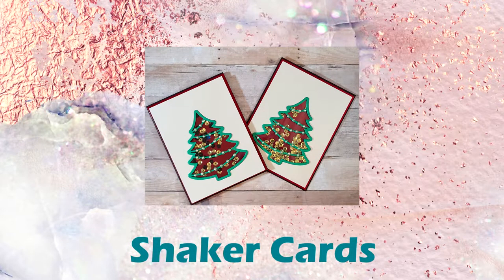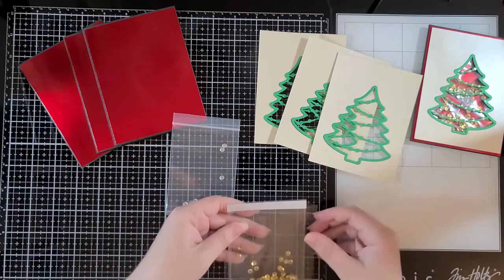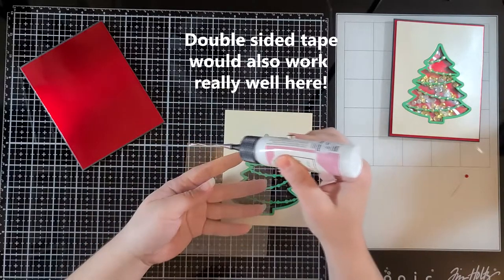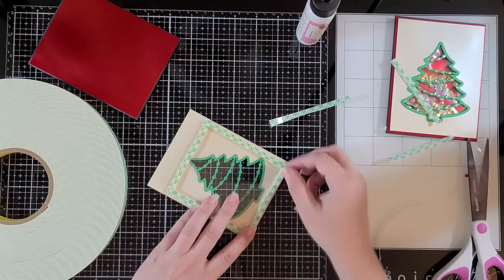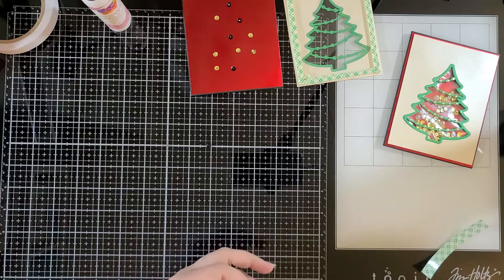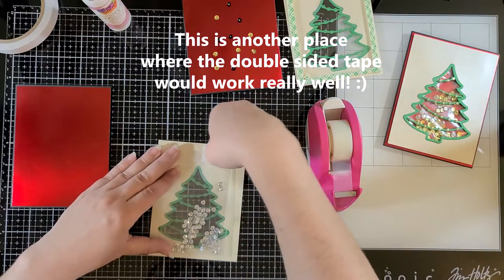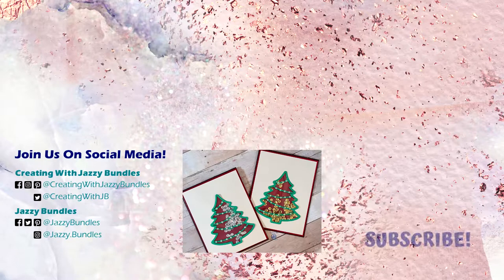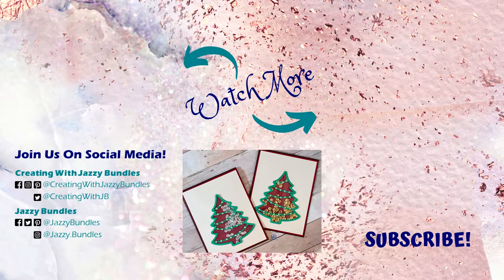How to Make Easy Christmas Shaker Cards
Shaker cards don't have to be a scary project! With a few simple supplies you can gather from your home or craft supply, you can make beautiful shaker cards. In this video we will show you how to create your own masterpieces!

Supplies Needed:
* Cardstock or paper
* Scissors/Guillotine/Paper Trimmer
* Metal Dies and Die Cutting Machine or a Cricut
* Glue
* Double Sided Tape
* Plastic Pouches, Bags, Tulle, or Laminate sheets
* Scotch Tape
* Sequins or Glitter

⏱️ TIMESTAMPS ⏱️
0:00 How to Make Easy Christmas Shaker Card
3:50 Using Clear Transparency Sheets for Shaker Cards
14:15 Using Jewelry Bags for Shaker Cards
19:50 Using Photo Flip Pockets for Shaker Cards